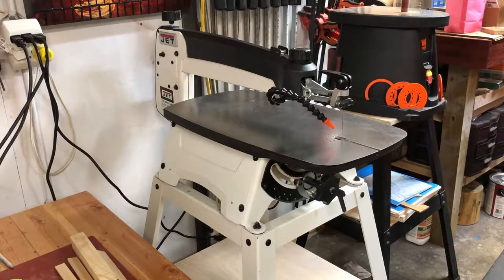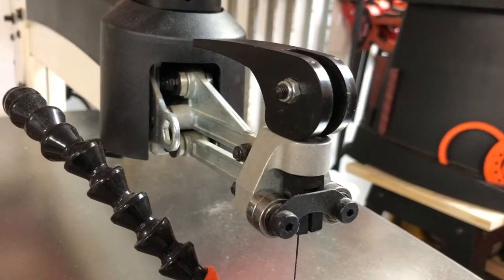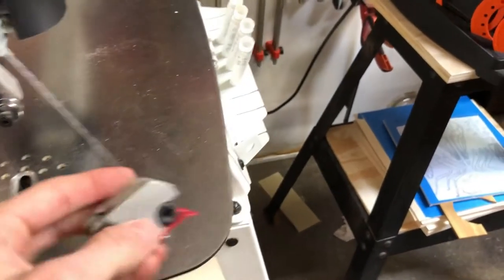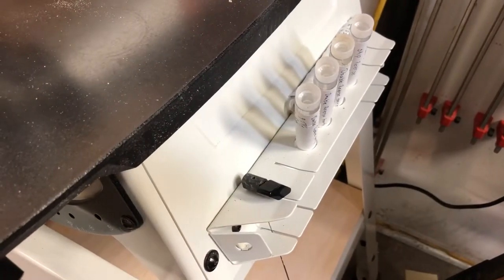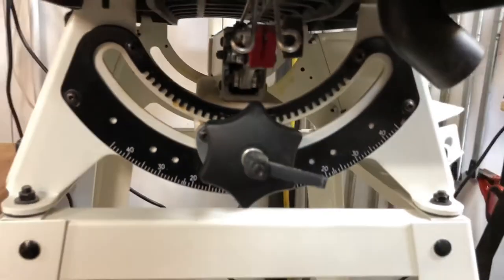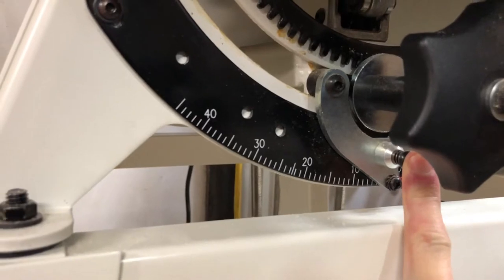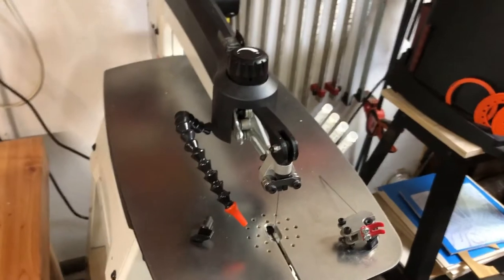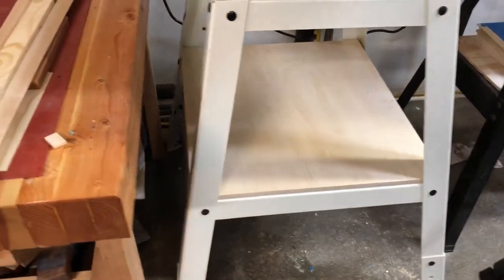Jet JWSS-22b Scroll Saw Review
Flying Dudchman Ultra reverse blades